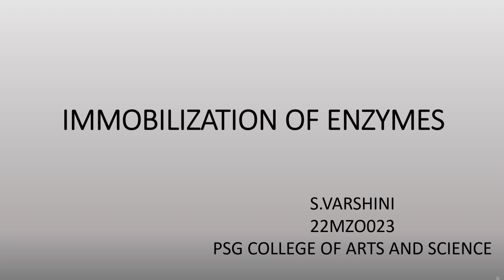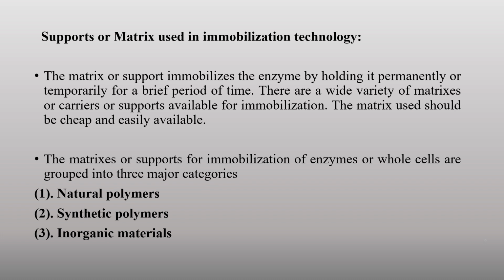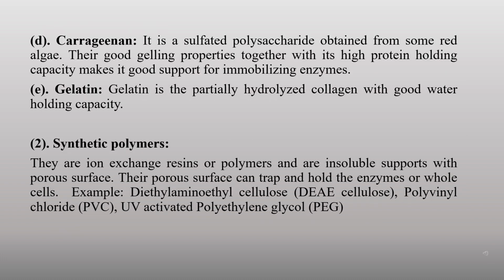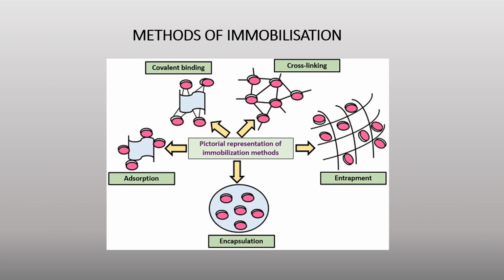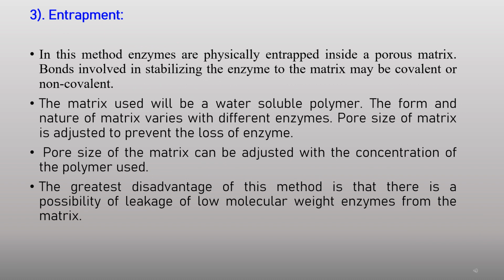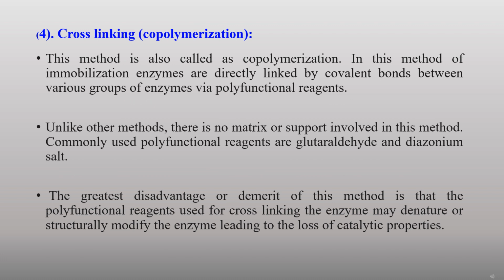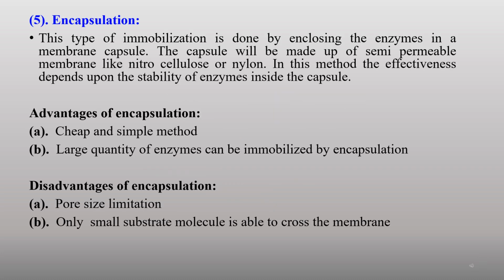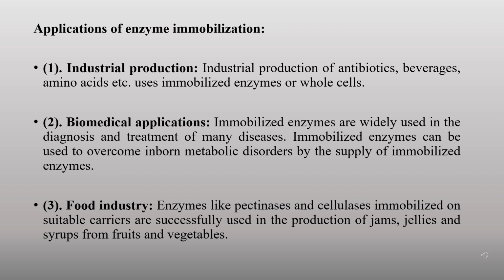Immobilization of enzymes